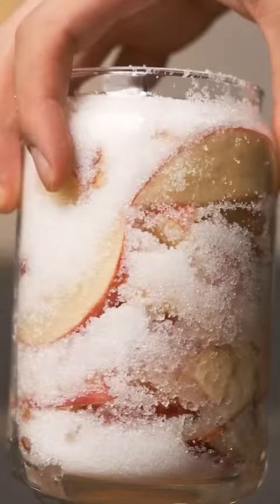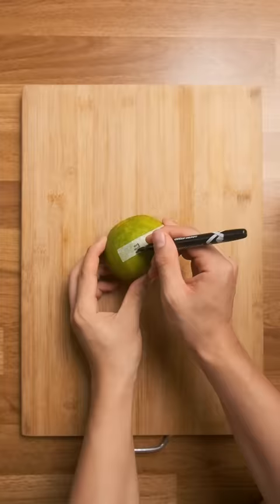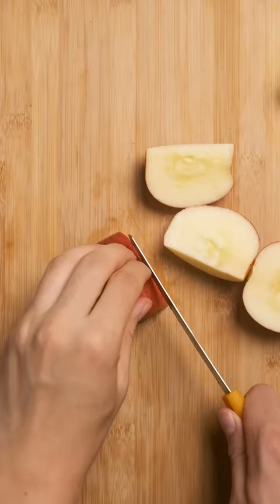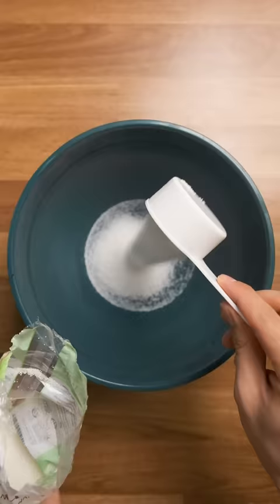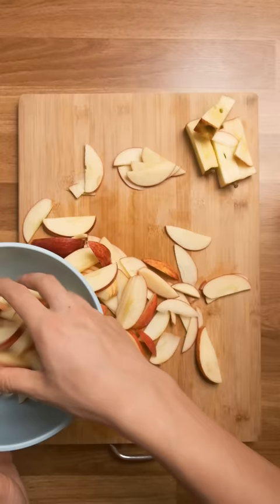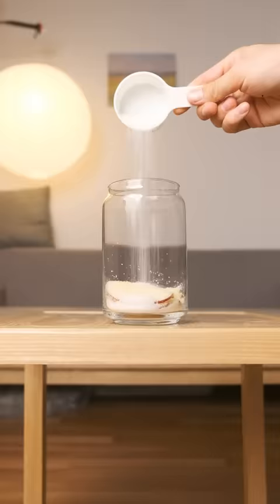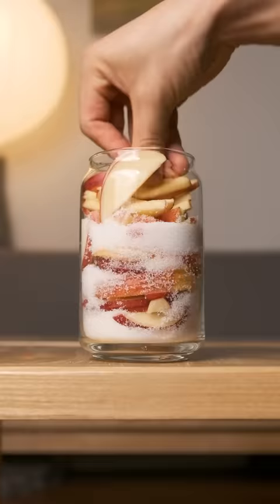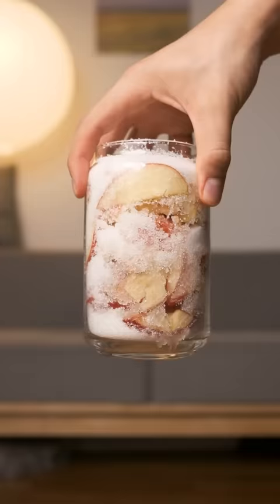Leaving Apples in Sugar for 20 Days